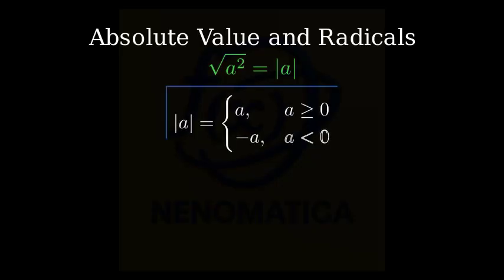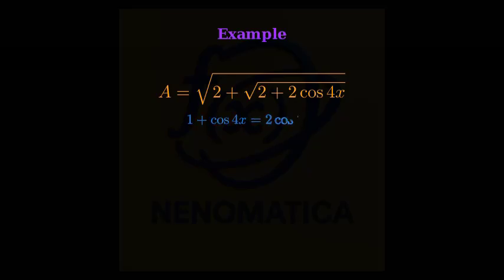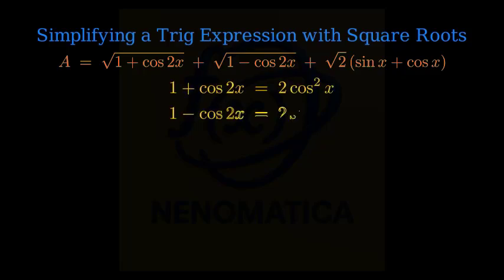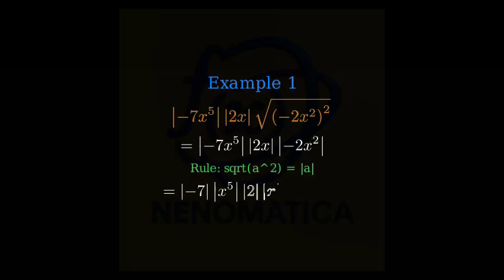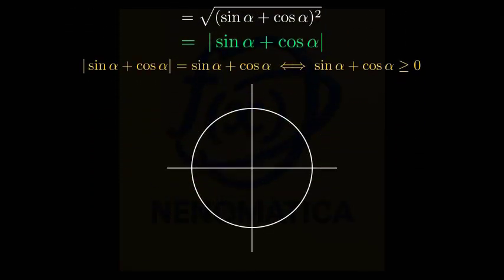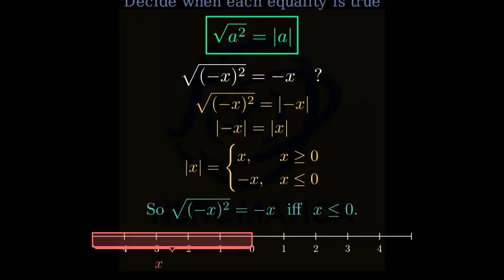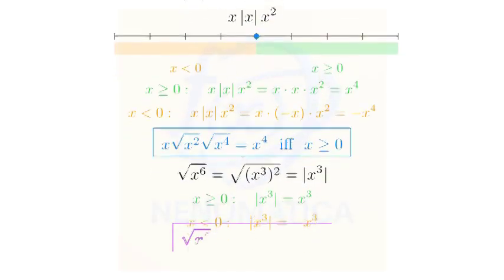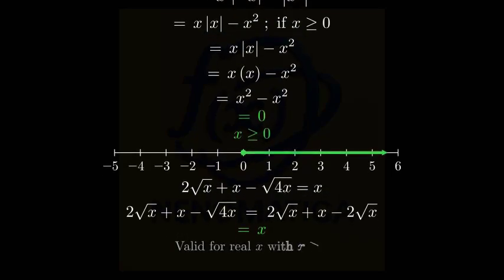Radicals 10-2: Absolute Value and Radicals | NENOMATICA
Discover the power of NENOMATICA’s “Radical Absolute Value and Radicals” module, where you’ll learn to simplify and evaluate expressions involving both absolute value bars and radical signs. With clear explanations and step-by-step examples, this resource shows you how to combine absolute value properties with radical rules, making complex problems easy to tackle. Perfect for students looking to strengthen their algebra skills and teachers seeking a reliable classroom supplement.

Dive deeper into practical applications as you explore real-world scenarios that use radicals to measure distances, solve geometry problems, and analyze scientific data. By the end of this lesson, you’ll master techniques for simplifying nested radicals, handling negative radicands under absolute value, and applying the Pythagorean theorem in radical form. Unlock a strong foundation in algebra with NENOMATICA’s expert guidance.